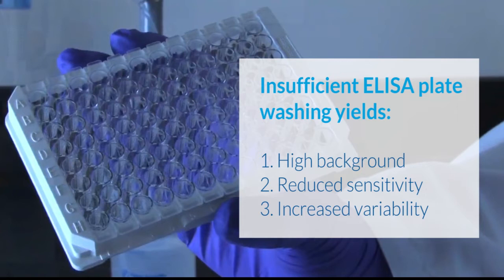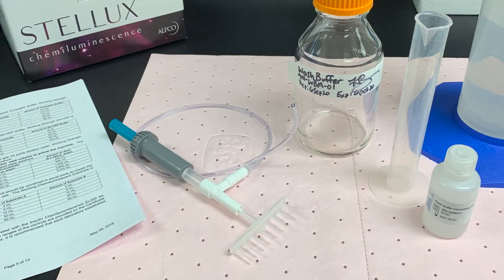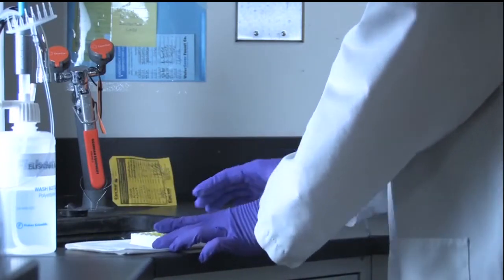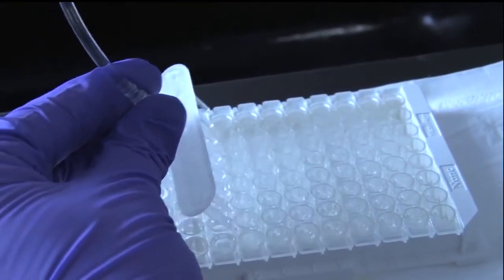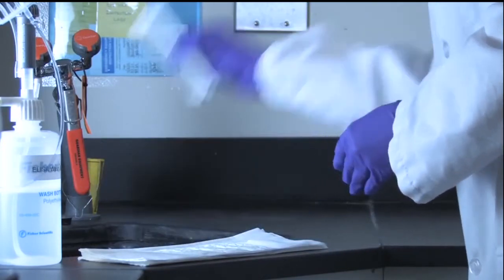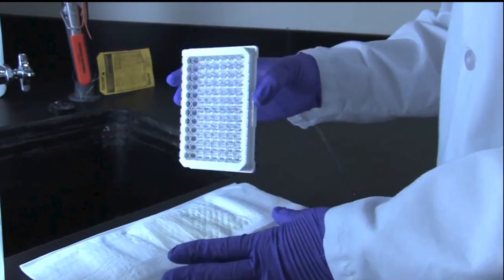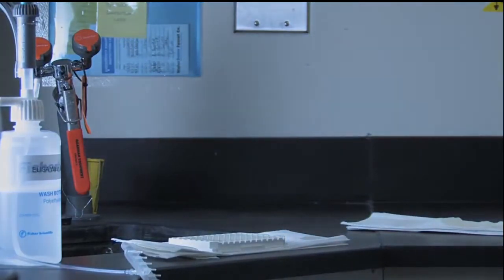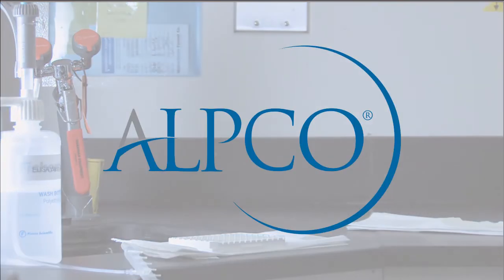How to Hand Wash and Dry an ELISA Plate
Improve your plate washing technique with these handy tips and tricks.